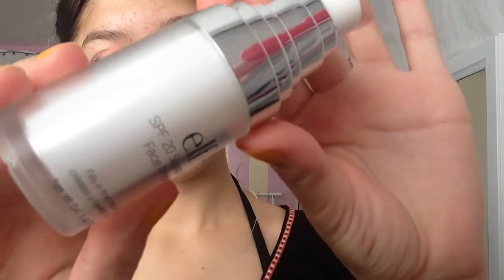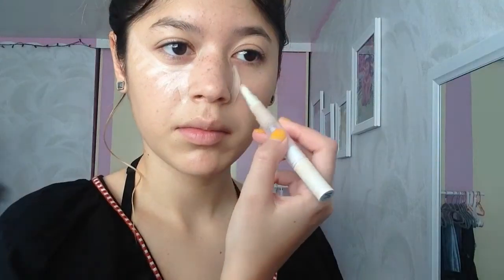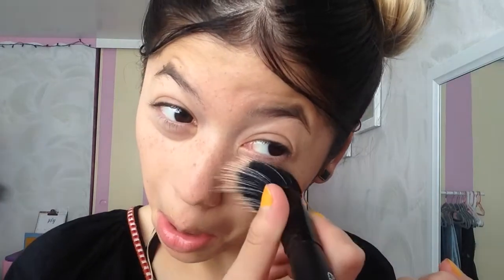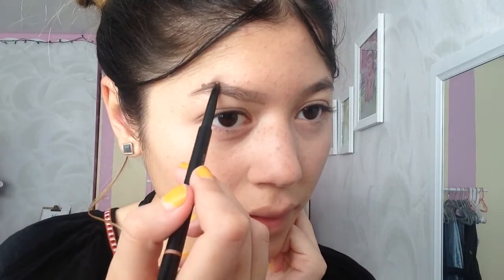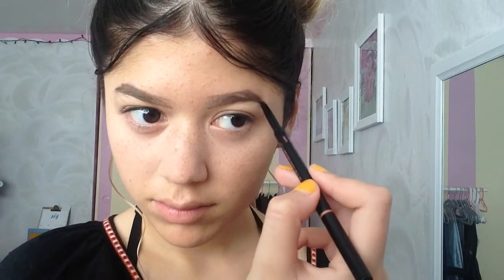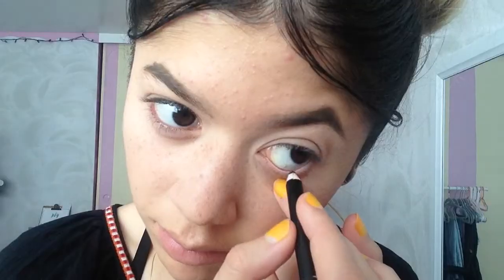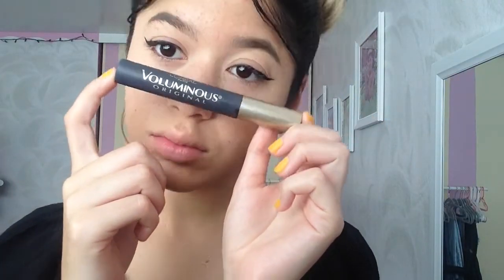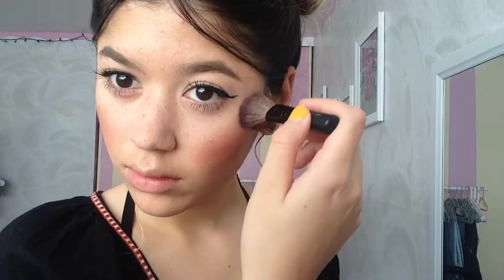Simple Natural Makeup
Hey everyone! Today I filmed my very first makeup tutorial. It's really simple and easy to achieve, hope you all enjoy!

Makeup Tools:
Beauty Blender